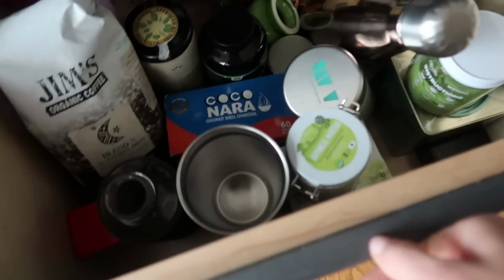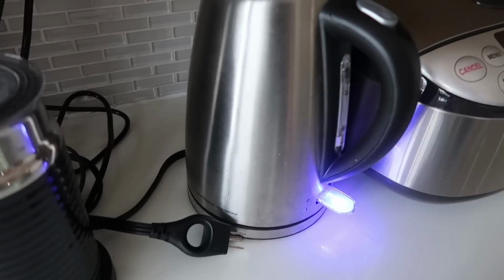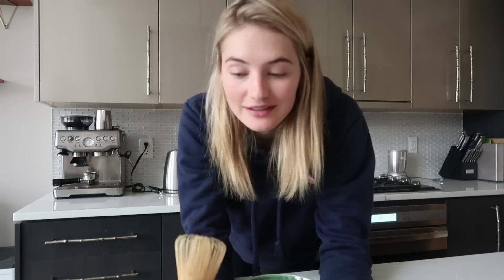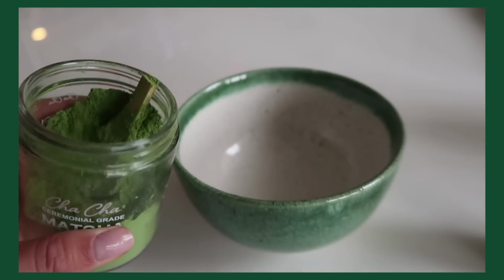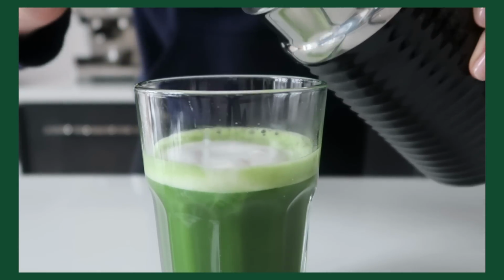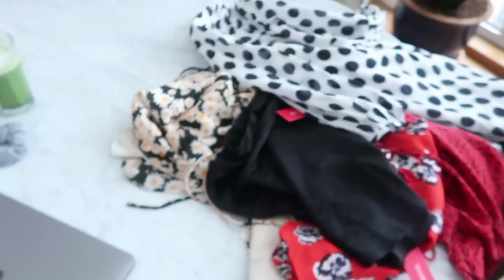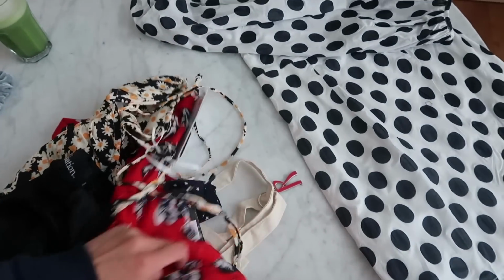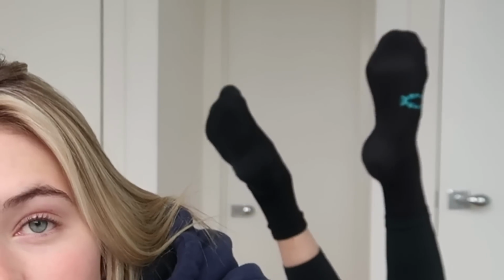SUPER Chatty Coffee Talk | I Love Matcha & Coachella Fashion Haul | Sanne Vloet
My SUPER Chatty Coffee Talk | Who Loves Matcha Lattes, My Life Update, & A Little Summer Music Festival Fashion Haul That I Will Be Wearing At Coachella | Sanne Vloet

Hey guys,

How long has it been since our last Coffee Talk video? Too long, right? Honestly, these are my favorite videos to make because I feel like I am hanging out with you guys and this gives me the chance to share things I don't usually share. How do you feel about these coffee talks?

I've been obsessed with Matcha for a little while now so I decided instead of buying it at a Matcha bar, I would make it myself. I started testing out different Matcha's and finally found one that tasted amazing! I make a combination between a Matcha Latte and a Matcha tea and I'm always careful to not use too much milk! I usually use oat milk, so let me know what you guys are using in your coffee as a dairy substitute.

So obviously you guys know that I will be headed out to Coachella! I haven't been to a music festival in years so I shared a few outfits I'm thinking about taking with me to Palm Springs so let me know what you guys think I should take with me in the comments!

I can't wait to see the outfits you guys pick and since I'm going to be filming all weekend I might even post an extra video next week! So I really hope you guys enjoyed todays' coffee talk!

xx

Sanne

I am wearing a hoodie from : Axel Arigato

1.Flower Dress @realisationpar
2. Polka Dot Dress @loversfriendsla
3. Red top @realisationpar
4. Blue star top @realisatinpar
5. Green floral dress @faithfullthebrand
6. Pink silk dress @aritzia